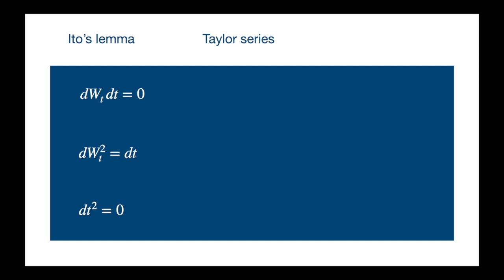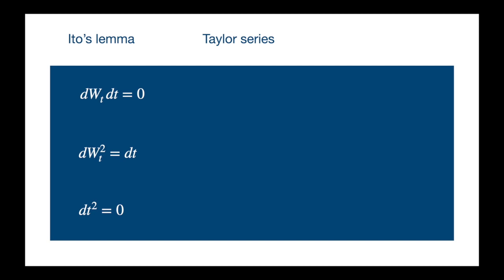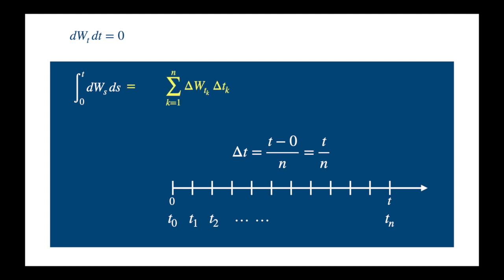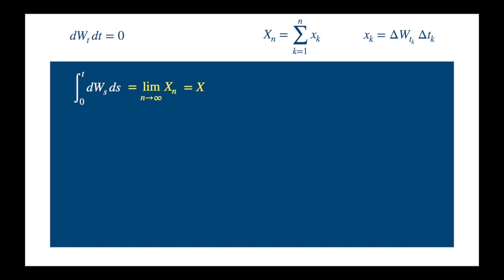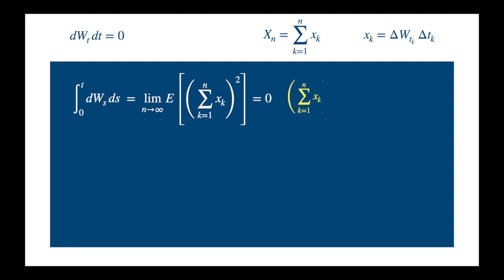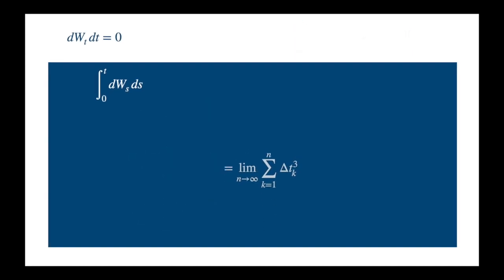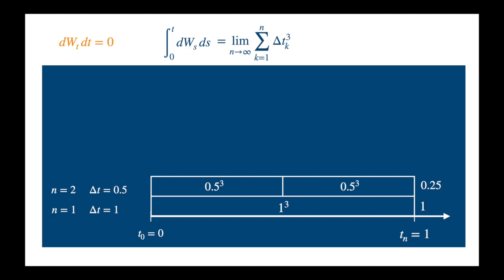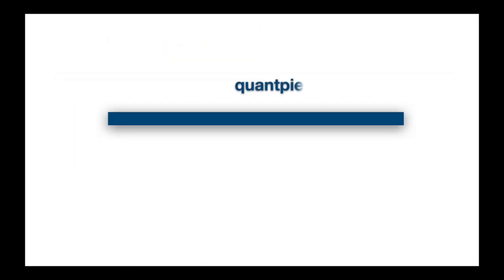Why dWdt=0?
Shows using simple-ish maths that dWdt=0 in the mean square sense!